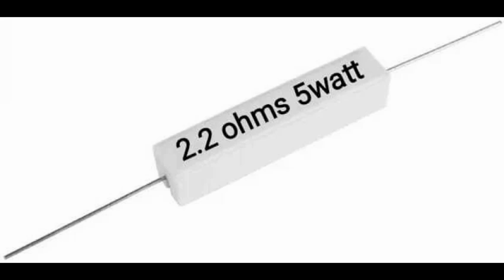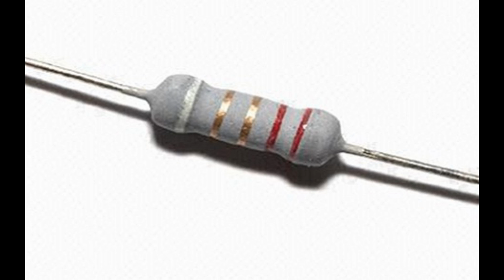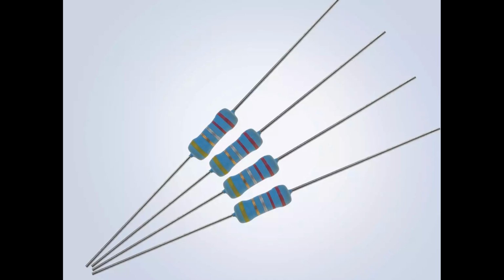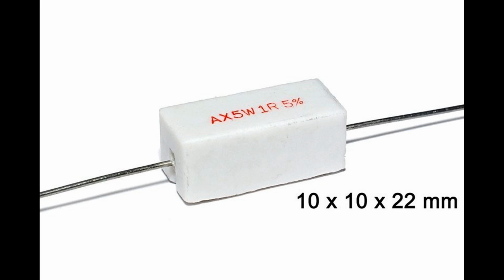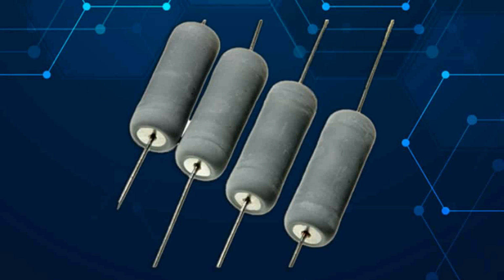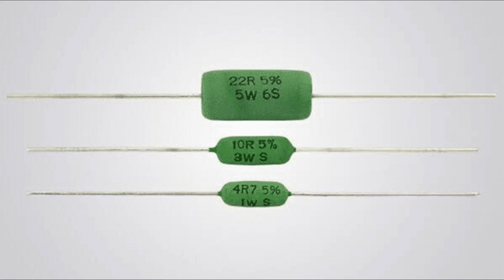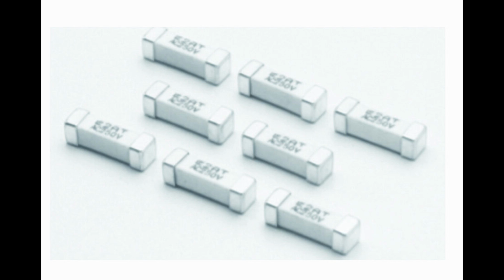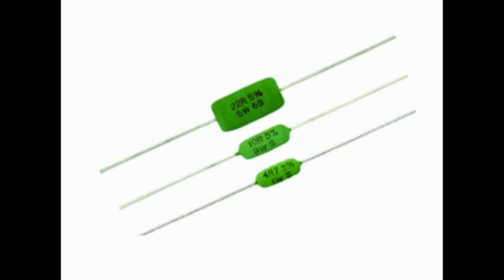What is Fusible Resistors And Characteristics And Uses Of Fusible Resistors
Fusible resistors, also known as fuse resistors or safety resistors, are a type of electronic component designed to protect circuits from excessive current or overloads. They combine the functions of a resistor and a fuse in a single package. Fusible resistors are typically used in applications where circuit protection is critical, such as in power supplies, automotive electronics, and industrial control systems.

Here are some key characteristics and uses of fusible resistors:

Resistance Value: Fusible resistors have a specific resistance value, just like standard resistors. This resistance value determines their electrical behavior in a circuit when operating under normal conditions.

Fuse Function: The "fusible" aspect of these resistors comes into play when the current passing through them exceeds a certain threshold. When this happens, the resistor's internal element is designed to melt or open, effectively disconnecting the circuit. This provides protection against overcurrent or short-circuit conditions.

Voltage Rating: Fusible resistors are rated for a specific voltage, and they can withstand voltages up to their rated value without breaking down or arcing.

Power Rating: Like regular resistors, fusible resistors have a power rating, which indicates the maximum amount of power (in watts) they can safely dissipate without overheating. Exceeding this power rating can cause the resistor to fail.

Resistance Tolerance: Fusible resistors, like other resistors, have a tolerance rating that specifies the allowable deviation from their nominal resistance value.

Applications: Fusible resistors are commonly used in situations where safety and circuit protection are paramount. For example, they may be employed in power supply circuits, motor control circuits, automotive electronics, and industrial equipment. In these applications, fusible resistors can help prevent damage to sensitive components and mitigate the risk of fires or other safety hazards caused by excessive current.

Color Coding: Fusible resistors may be color-coded to indicate their resistance value, much like standard resistors. This color coding helps engineers and technicians identify their properties quickly.

It's important to choose the appropriate fusible resistor based on the specific requirements of your circuit, taking into account factors such as resistance value, power rating, and voltage rating. When a fusible resistor "blows" or opens due to overcurrent, it typically needs to be replaced with a new one to restore circuit functionality and protection.